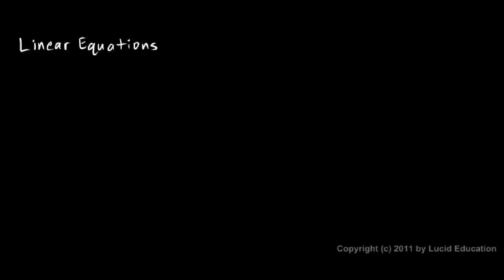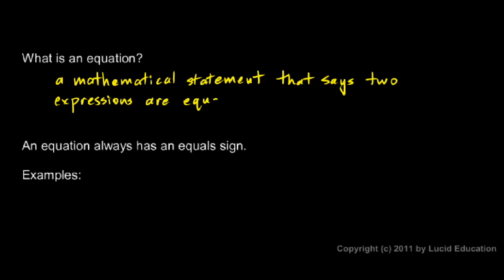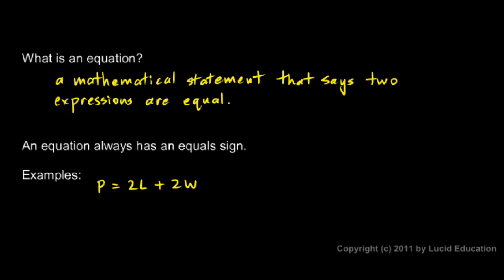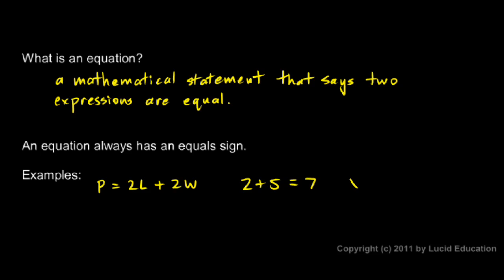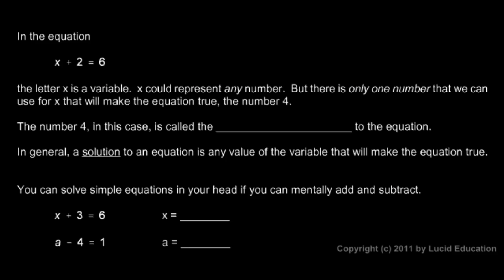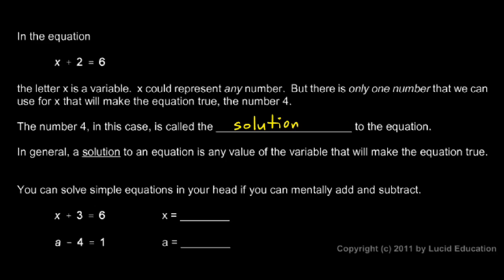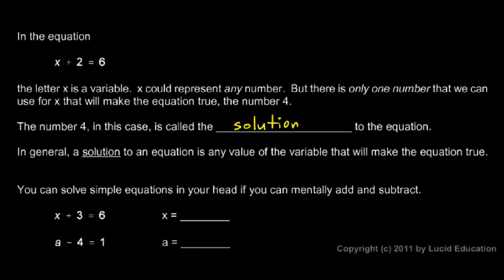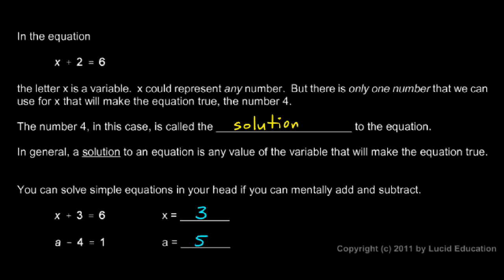Prealgebra 2.09a - Introduction to Equations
An intro to equations.  What equations are, equations that involve variables, and what it means for a number to be a solution to an equations.  From the Prealgebra course by Derek Owens.